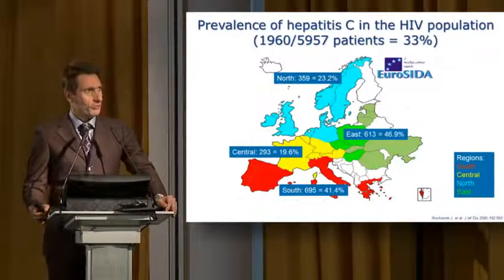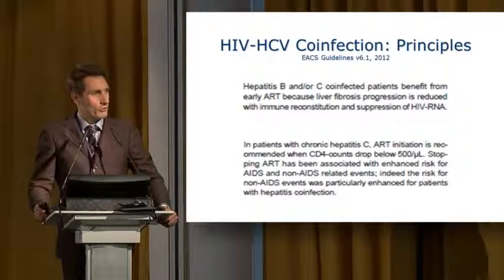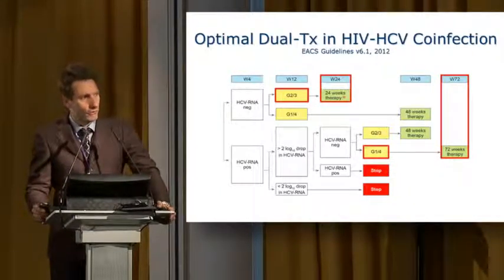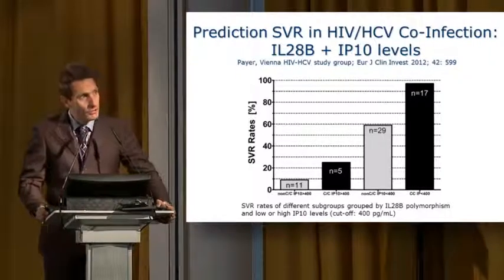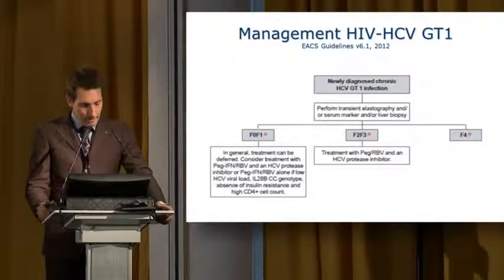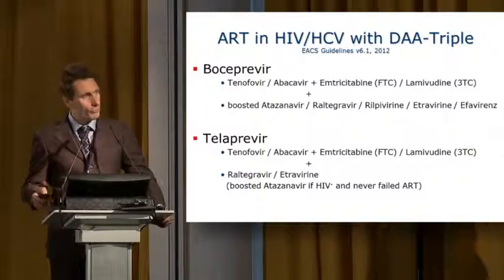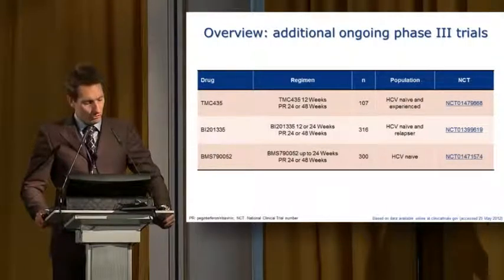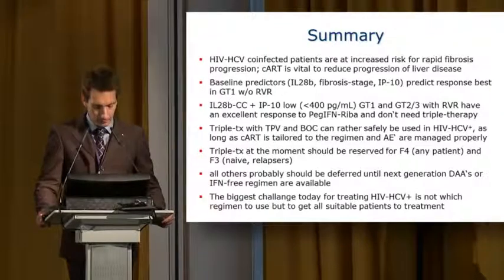2 2 1 Оптимальное использование противовирусных препаратов прямого действия для лечения пациентов